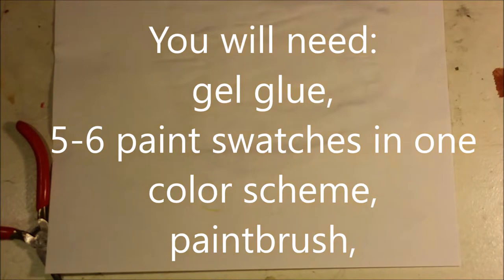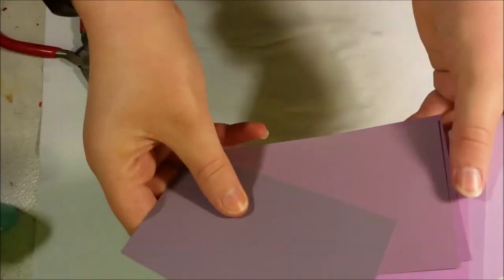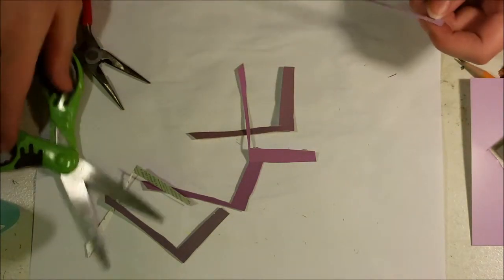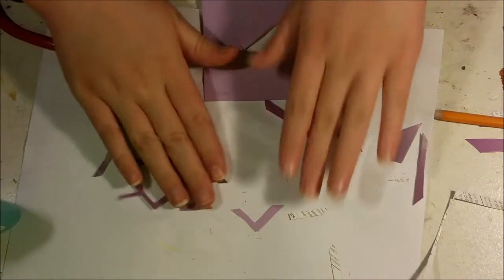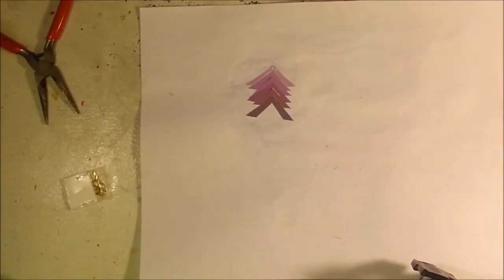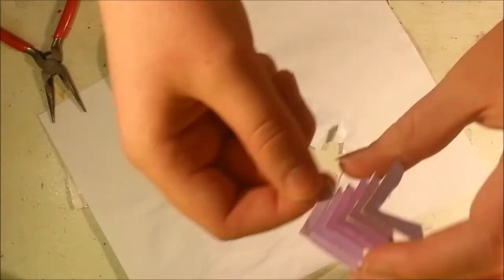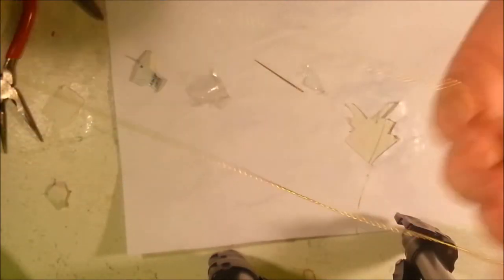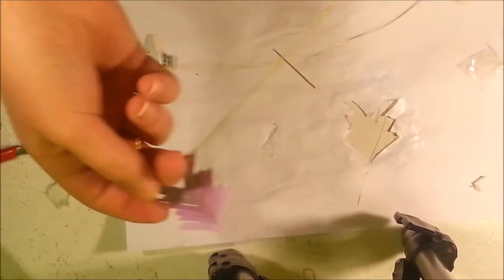DIY Chevron necklace, Using paint swatches!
In this video I show you how to make a chevron necklace using paint swatches!